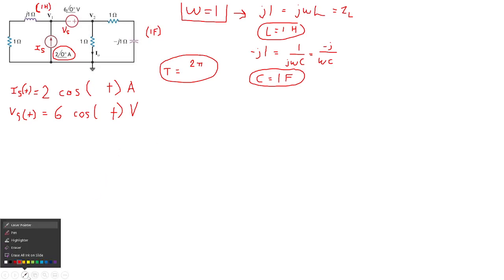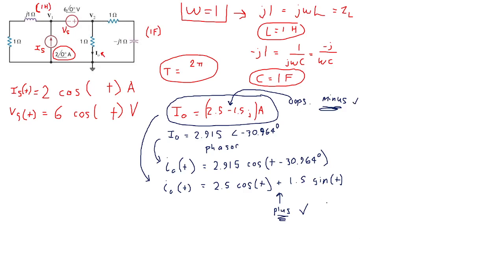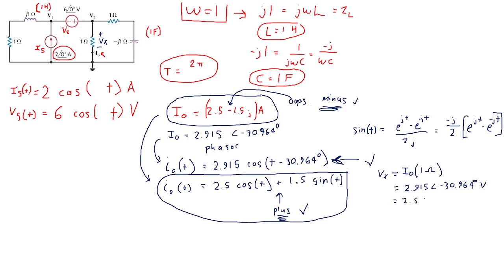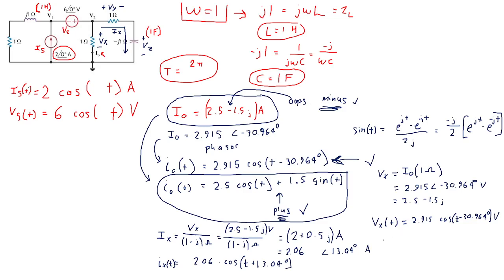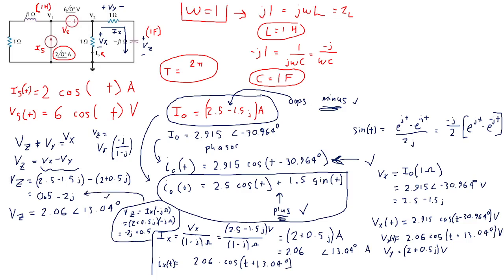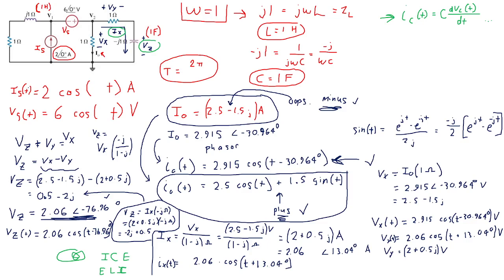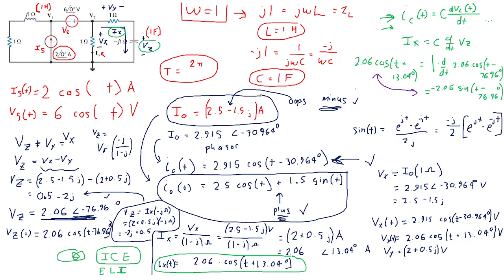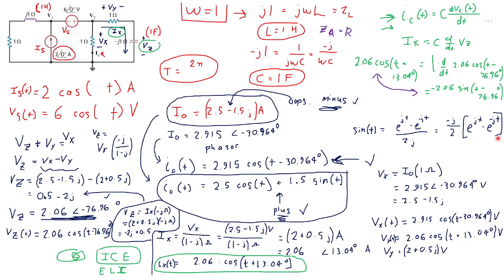EEE 202 AC Context Example Part 3